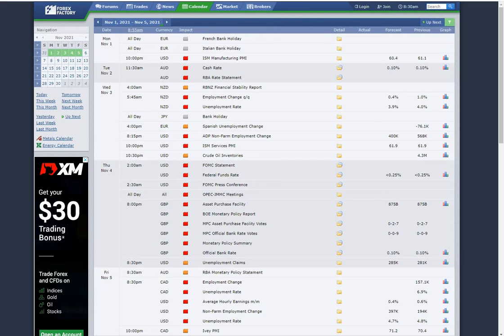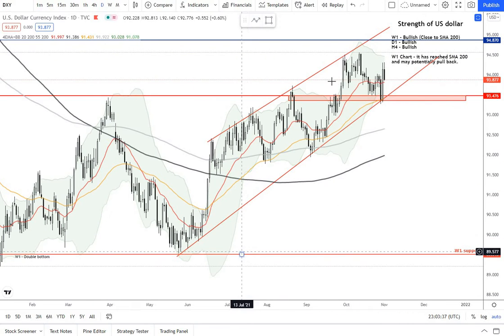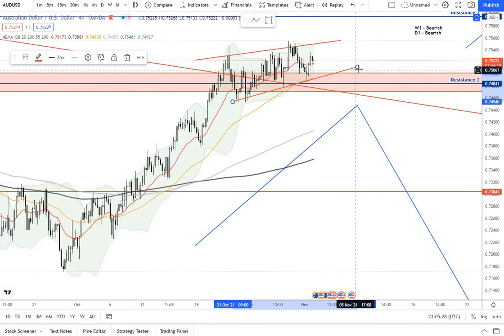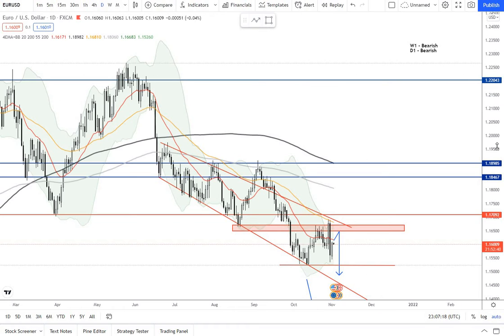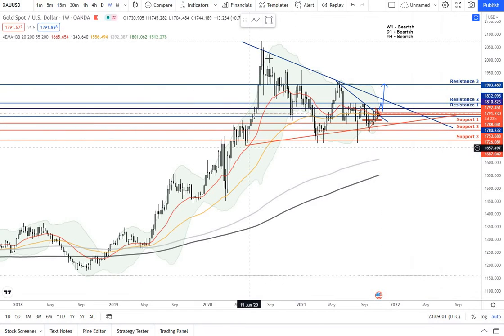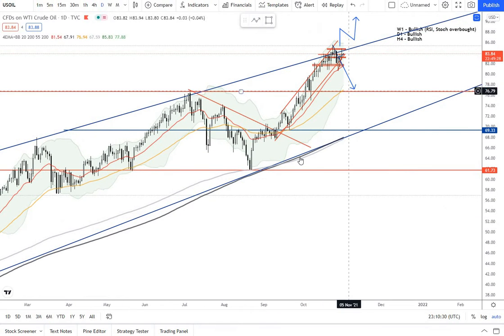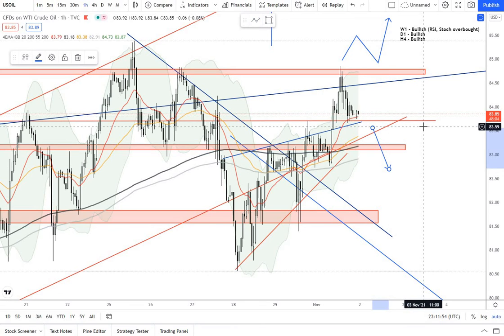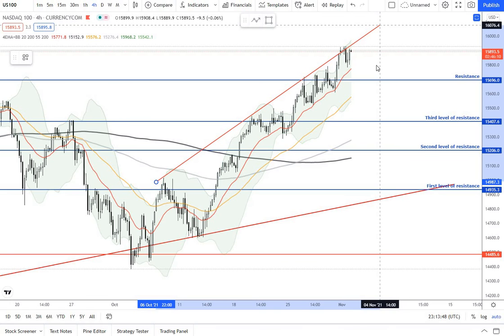Market analysis on 1 Nov 2021